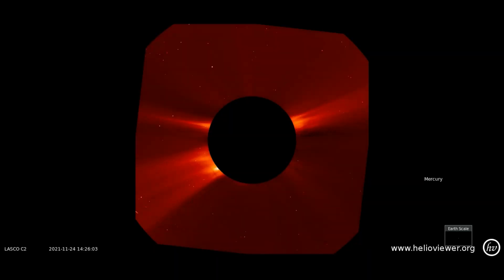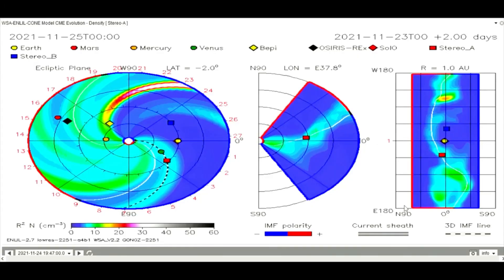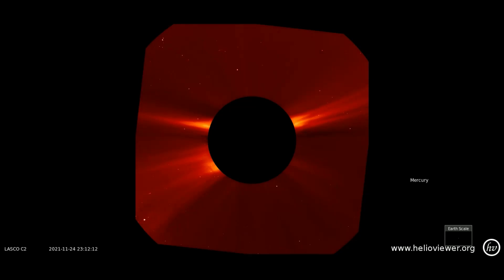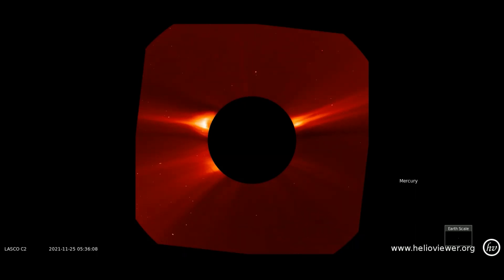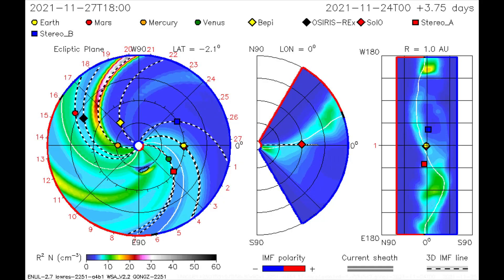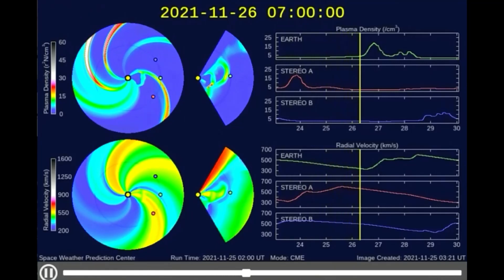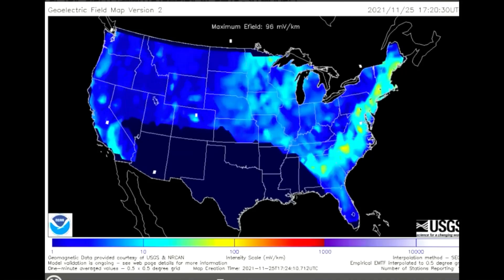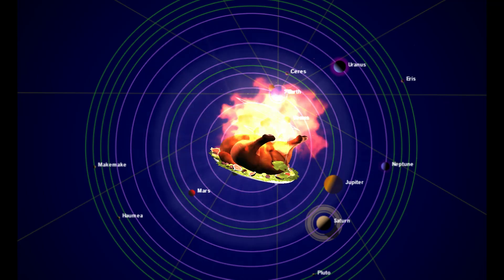CME moving toward Earth